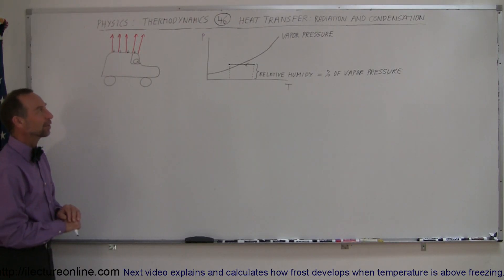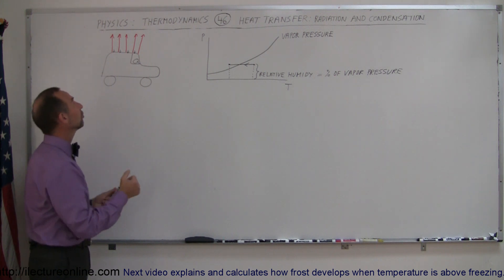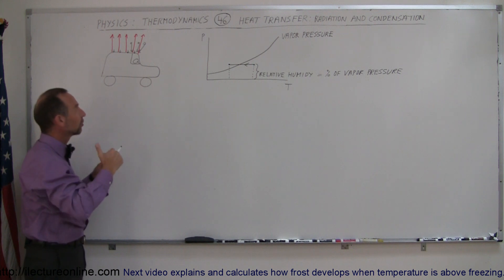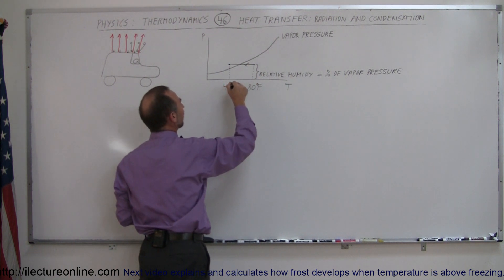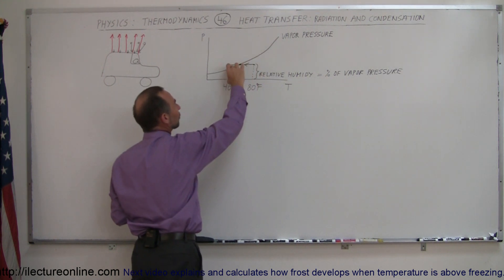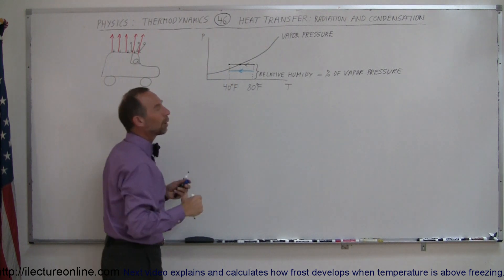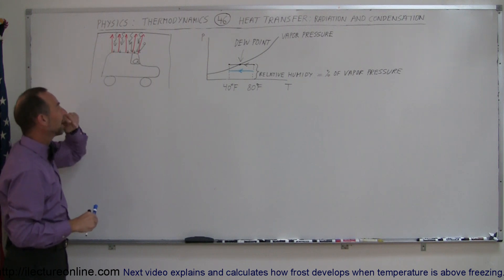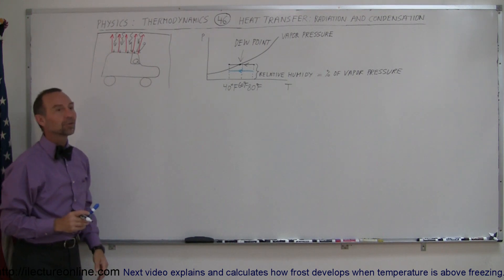Physics 24 Heat Transfer: Radiation (30 of 34) Radiation And Condensation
In this video I will explain vapor pressure, relative humility, and dew point.